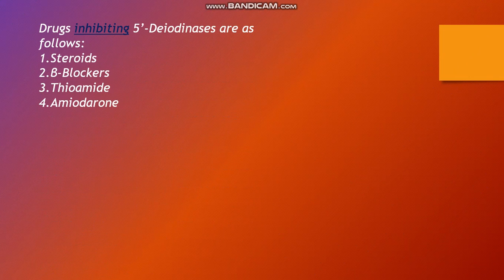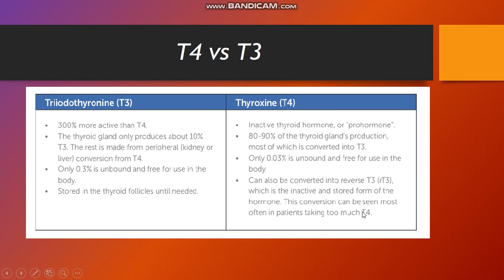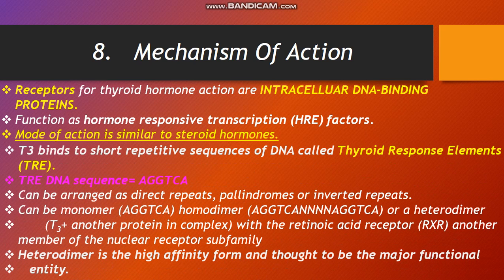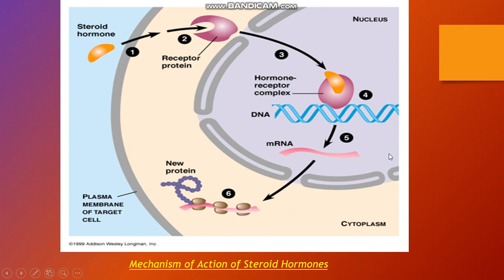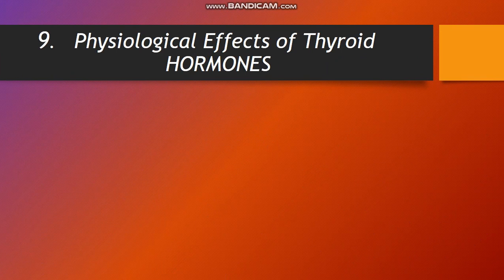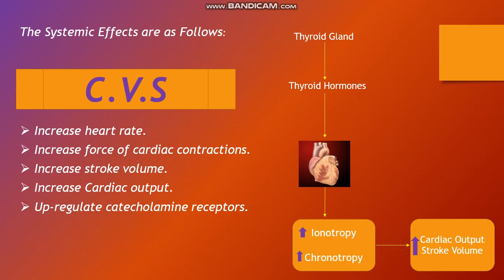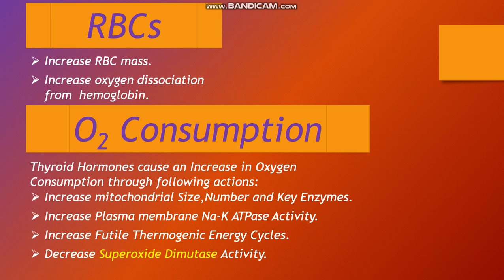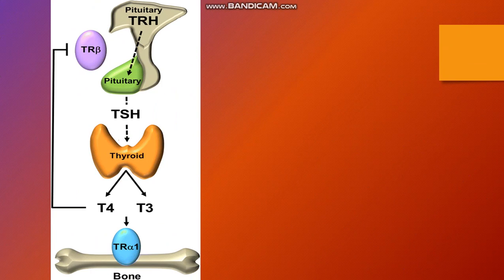Thyroid Lec 3. By (Prof. Dr. Zafar Hussain for 2nd Year MBBS)